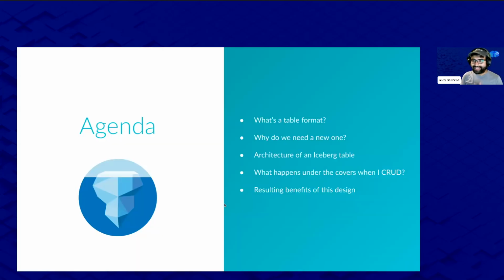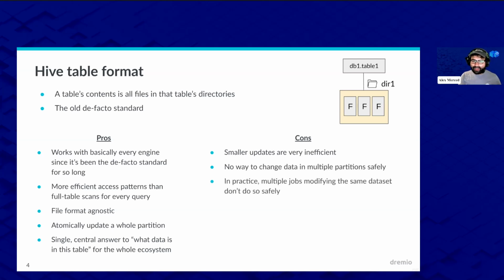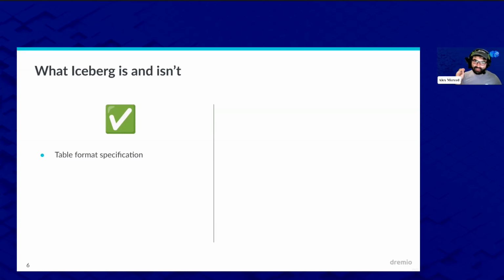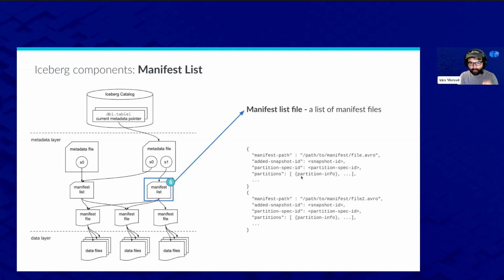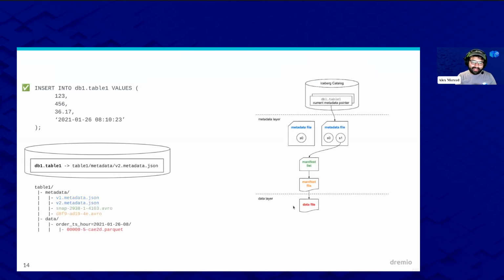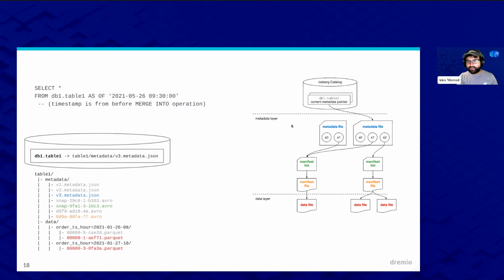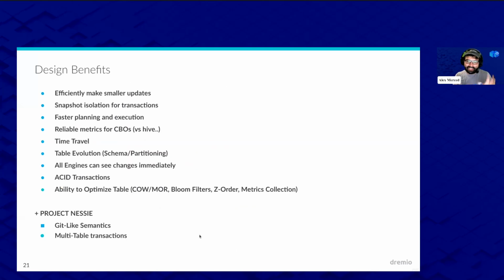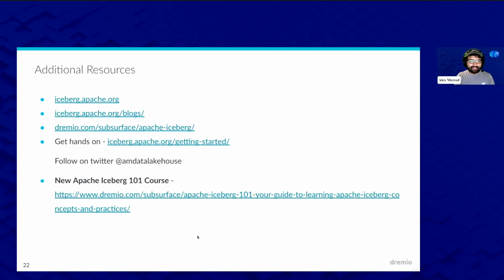OSA Con 2022: Apache Iceberg - An Architectural Look Under the Covers | Developer Conference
Dremio's Developer Advocate, Alex Merced, explained what Apache Iceberg is and how its architecture enables features like fast queries, time travel, and ACID transactions on the data lake at OSACon 2022.

The Open Source Analytics Conference (OSA Con) is a free, developer-oriented, online conference on all things open source and analytics, organized by Altinity.

Chapters:

Follow Altinity to keep up to date with OSA Con 2023 updates and registration details
More about Altinity! 💡